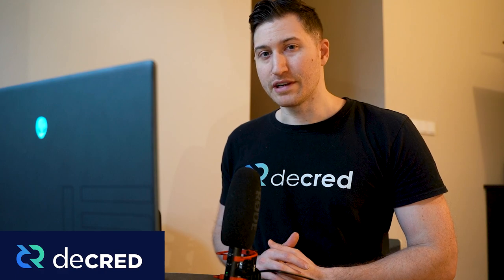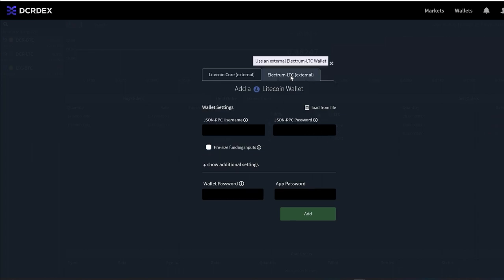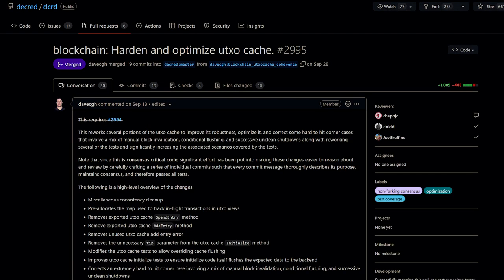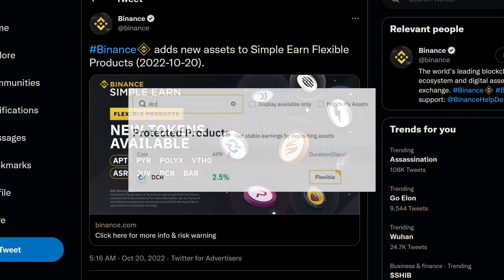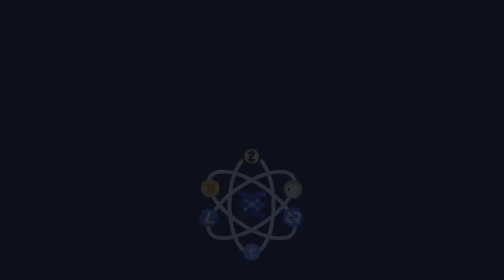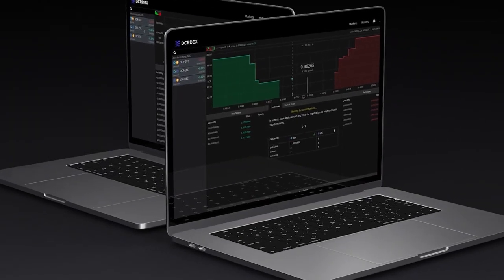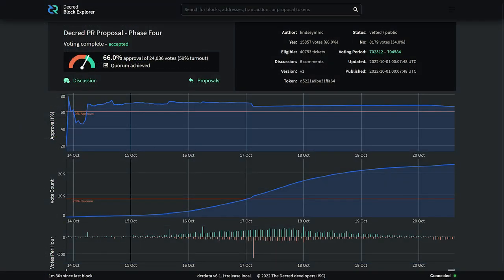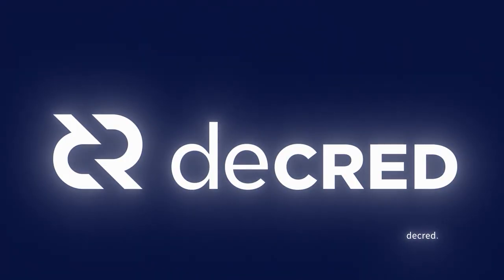Decred News Update - Brazil's future President uses time-stamping, LTC Markets on DEX, Dcrd v1.7.5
0:00 - Intro, Brazil
0:31 - DCRDEX Updates
2:57 - Dcrd v1.7.5
3:43 - Decredition GUI Updates
4:12 - Politeia Dev Updates
4:31 - Binance Simple Earn
4:38 - Decred Round Table
6:17 - Eduardo Lima
6:56 - DCRDEX Video
7:43 - Politeia Proposals
9:05 - News Media
9:50 - Network Stats
10:18 - Outro